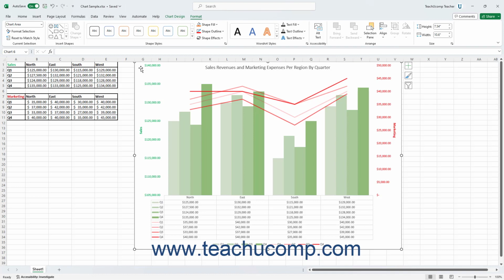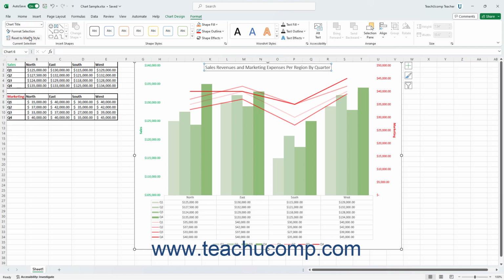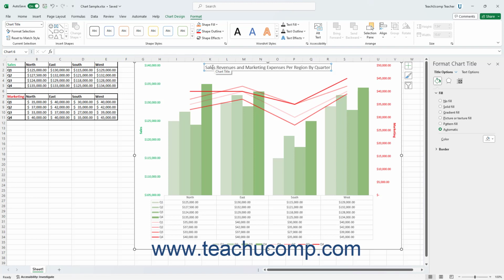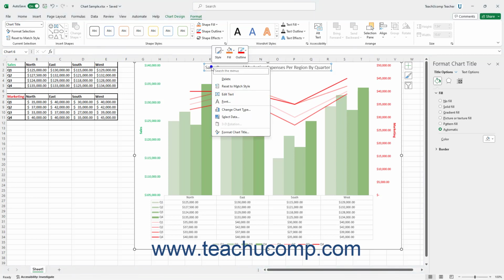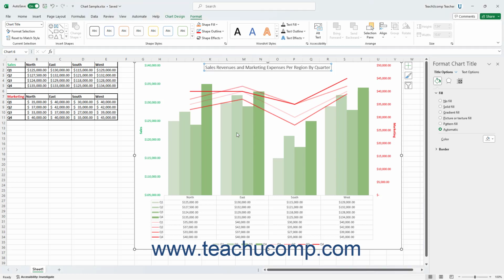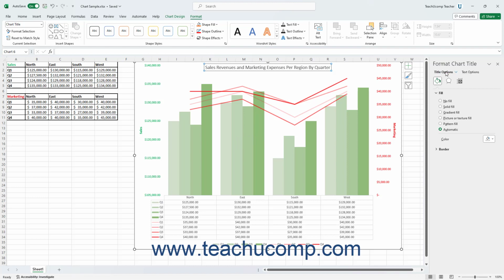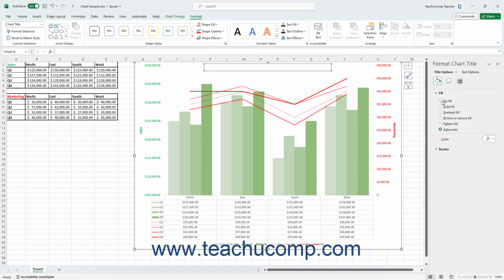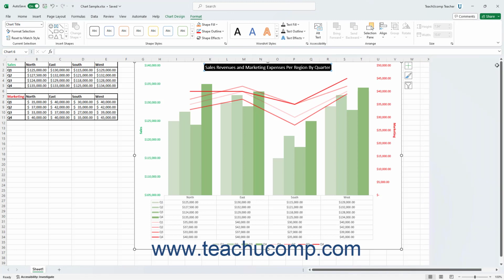Excel for Microsoft 365 Tutorial: How to Format a Chart Title in Excel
This video shows you how to format a chart title in Excel for Microsoft 365. This video is from our complete Microsoft Excel training, _Mastering Excel Made Easy_ ™. *To get the full Excel training, please visit:*